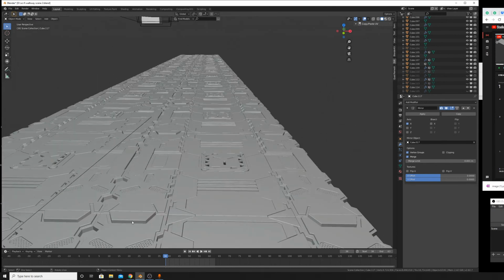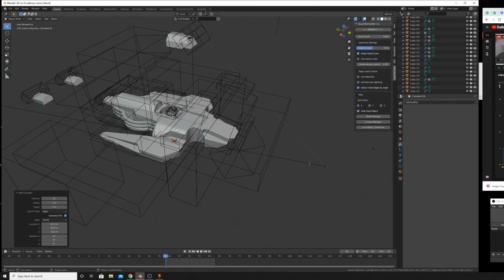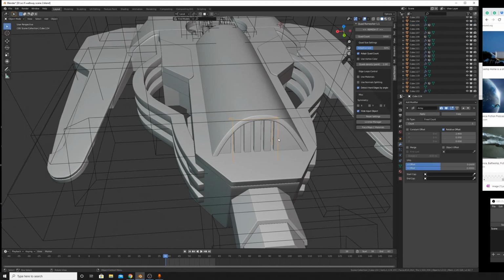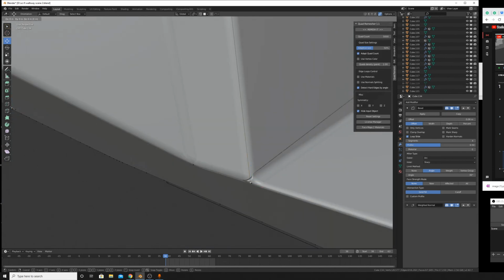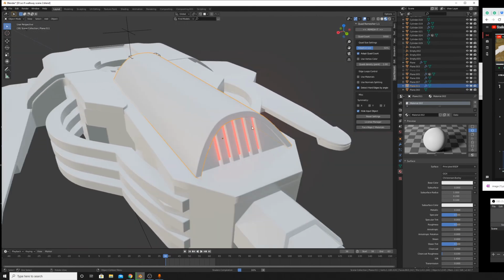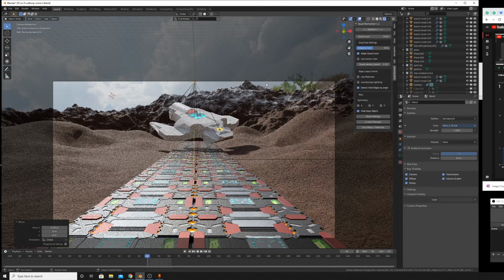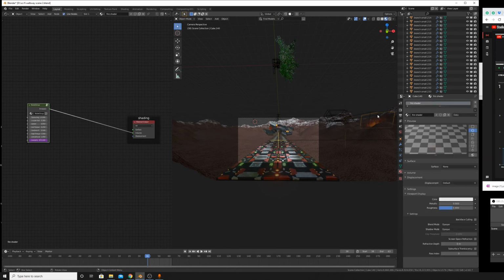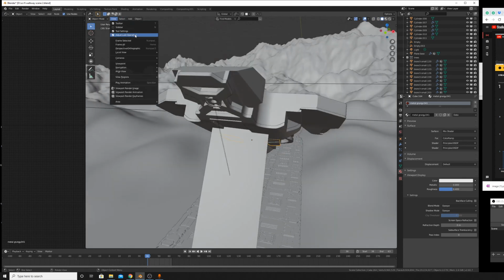Blender live create an advanced Sci-fi scene part 9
Modelling detailed Sci-fi scene in blender 2.8